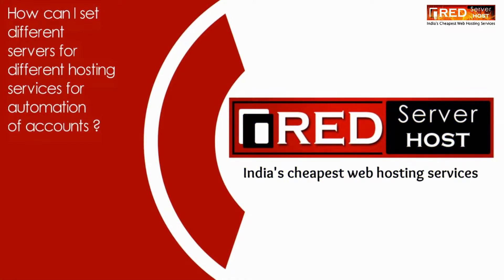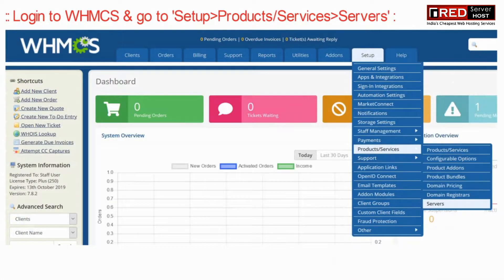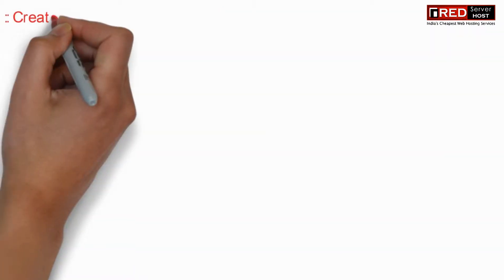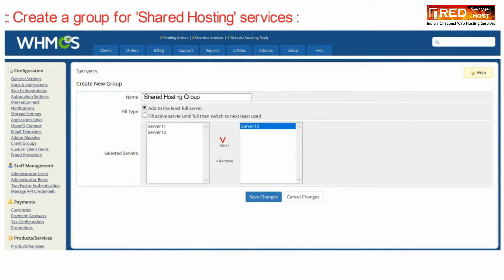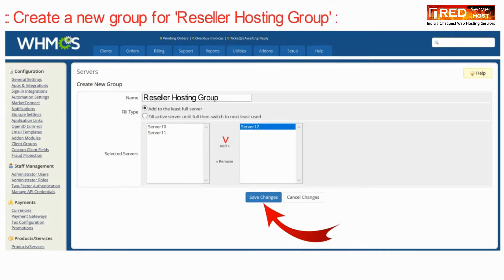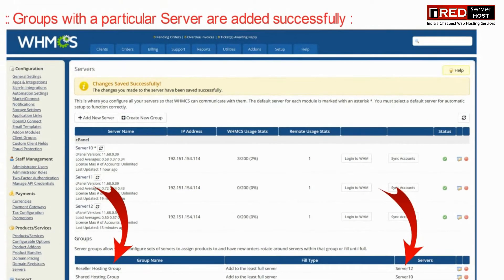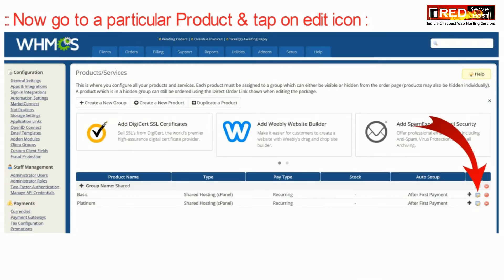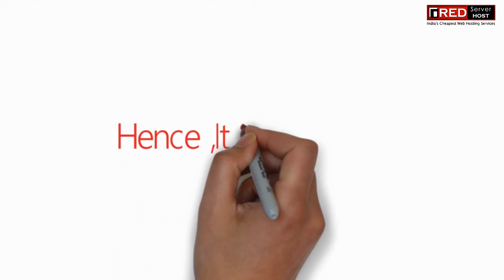HOW TO ASSIGN SERVERS TO DIFFERENT HOSTING SERVICES IN WHMCS? [STEP BY STEP]☑️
Here in this video you will learn how to assign servers to different hosting services in WHMCS.

Follow below the mentioned steps to configure servers as per different hosting services in WHMCS:
Step::2 Hover over the Setup section to Product/services option and click on Servers
Step::3 Assuming that servers had already been added click on Create New Group tab
Step::4 Now Fill out the details as per your choice and click on Save changes to create a new group. Do this process as per your requirement.
Step::5 Now again go back to Setup section to Products/Services option
Step::6  Click on Product/services
Step::7 Now click on the Edit option
Step::8 Hover over the Module settings and assign server Group to add server
Step::10 That's it!!!

Follow the methods mentioned in this video to ASSIGN SERVERS TO DIFFERENT HOSTING SERVICES IN WHMCS. Take care of every step so that you don’t miss anything. If you have any query, feel free to let us know via the comments section below.